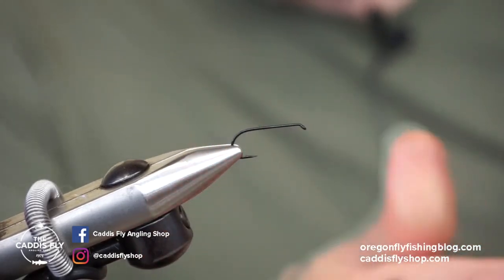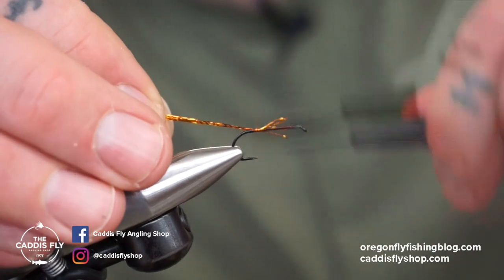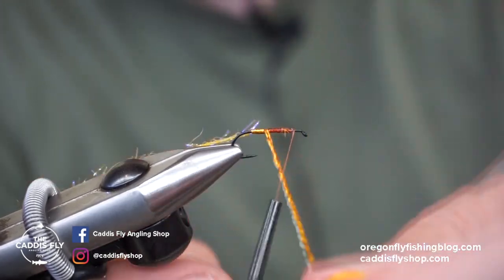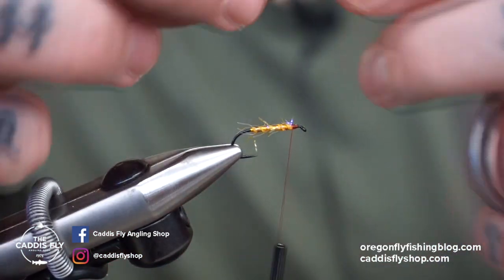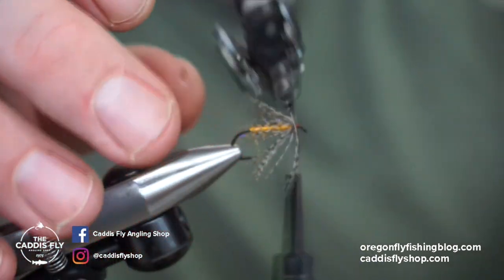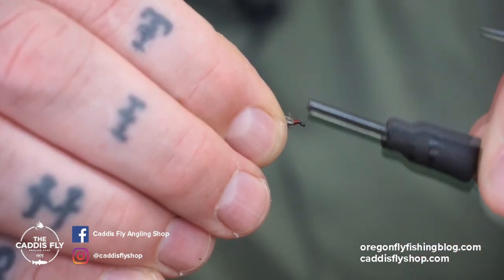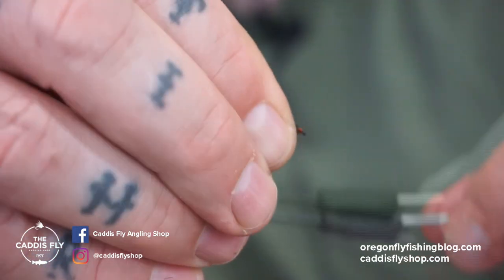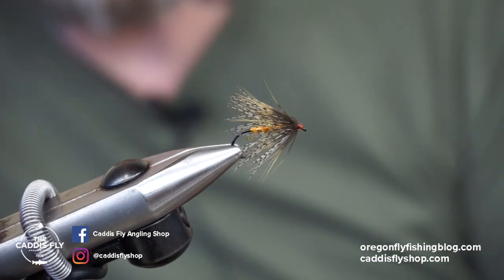Modern Twist on a 100 Year Old Classic: Dark Cahill Style Orange Wet Fly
They say the only constant is change and that seems to hold true here in the shop. With this tie, we're adding a twist to a classic with some modern materials. The Cahill pattern stands the test of time, as it was initially tied by Dan Cahill over 100 years ago. The original Cahill dry pattern Dan tied imitated a Pale Morning or Evening Dun. This one imitates October Caddis and while there still may be a few kicking around into November, don't fear throwing these all fall and winter long.

Anyhow, we enjoy this simple beauty and think you might, too.